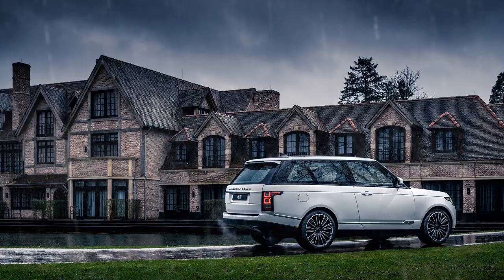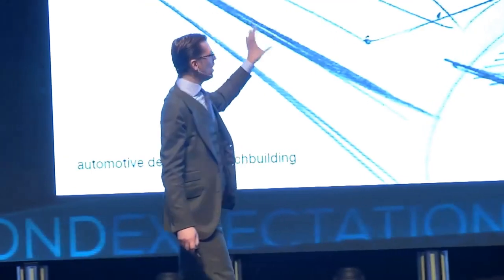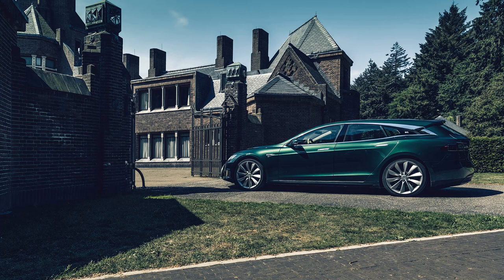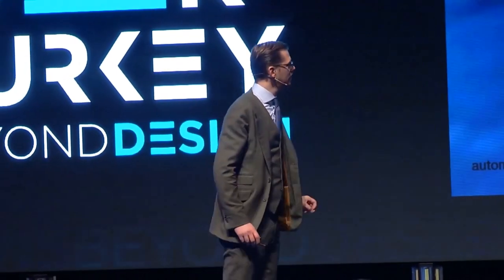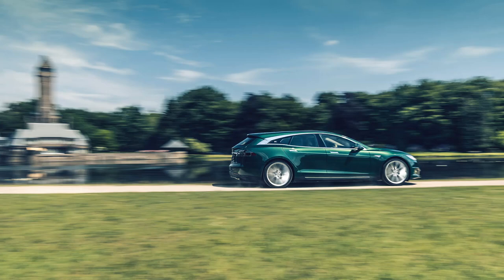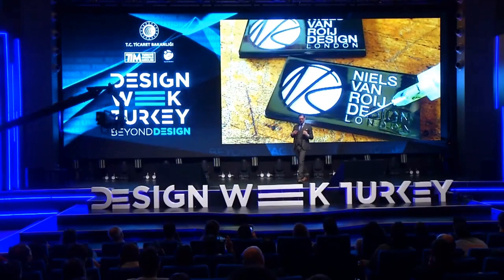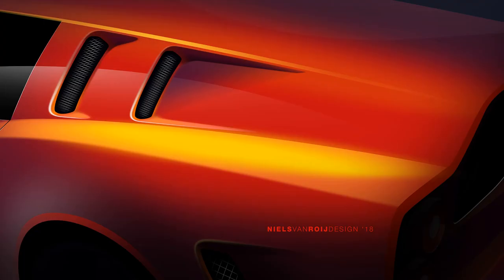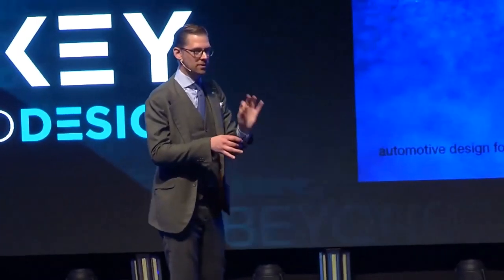Keynote on car design for coachbuilding - Masterclass Automotive Design | Niels van Roij Design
The Masterclass Automotive Design:
The strategy of seduction - as presented by Niels van Roij for Design Week Turkey in Istanbul. Discussing car design and coachbuilding.

A fully tailor made keynote on the rich and beautiful stories in automotive design: the how and why, the reason behind the aesthetics.

Niels provides keynotes during congresses and complete “one man” seminars on (car) design and design strategy. In the Netherlands and in the rest of the world. Usually for large groups, from a few hundred to a few thousand people. In English or Dutch. With inspiring content, enthusiastic presentation and activating short exercises, he gets all participants on the edge of their seats.

Incompany
Niels provides in-company sessions on topics such as car design, strategic design and the human side of innovation.
For very diverse audiences in the most divergent locations: from international boardrooms to universities, Turkey Design Week, to a brand new fire station.

What are the possibilities?

Keynote
You organize a conference, a customer day of, for example, the internal kick-off of a new car… And you are looking for an inspiring keynote speaker.

Niels offers the participants practical eye-openers and the enthusiasm to get started. And an independent view.
• Number of participants: 100 people or more.

Seminar
You are looking for someone who can train your colleagues on how to look at cars. You want state-of-the-art insights, enthusiastic interaction, smart, fast exercises and ultimately a good learning outcome.
Niels delivers an infectious mix of education and inspiration.
• Number of participants: 50 people or more.
• Duration: 1 or 2 afternoons.

The story of automotive design
During the Masterclass Automotive Design the car is used as a metaphor, to let your audience see why every board of directors needs a designer!

There are often rich and beautiful stories in automotive design, the how and why, the reason behind the aesthetics. But it is rare that those stories completely get into the spaces, experiences and media that are surrounding the cars.

The Niels van Roij Design team feels at home in and around design. We understand the subtle meanings of designs in the automotive industry and are well versed in communicating them.

Realizing the value of car design for your customers:
Design has a story to tell – a very beautiful story – but it is not often told. Niels can give an additional experience to your customers through the story of the design DNA of your brand, its heritage and portfolio – all in a fun, informative way.

It means that one or several vehicles will be presented, their design decoded. This is not only a very interesting new facet of the brand experience, but helps your customers to express themselves, for instance on why they prefer a particular car over one of the competition.

Design DNA
One of many bespoke possibilities: in a very visual presentation your guests will be taken through the steps of designing a car. All of the challenges a car designer faces will be shown: from briefing, to design ideation, clay modelling, and the push towards production.

Which questions are asked in the automotive design industry? What is design DNA? How does the car design process works? How to perceive cars? And what is the meaning of white sheet of paper?

The fascinating journey of car design
Discuss packaging – the placement of all technical components such as drive train and engine – and even the importance of colour and trim can be discussed.

In a combination of words, images, drawings, pictures and videos a beautiful and rich picture is painted on the fascinating journey a car goes through before it gets the green light for production.

How will the design of car exteriors and interiors change, because of the paradigm shift towards electric drive trains and self driving cars?